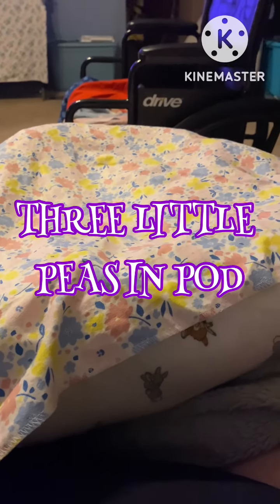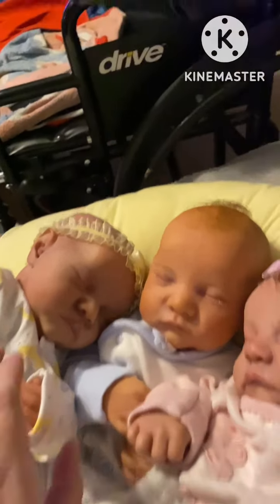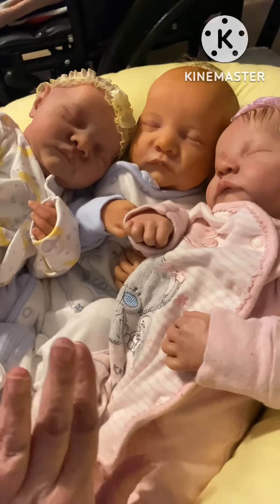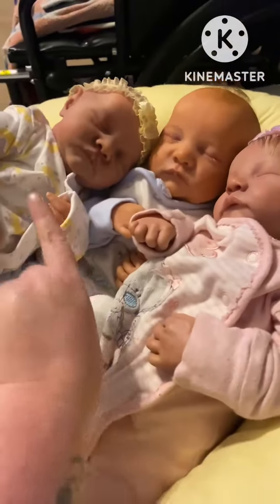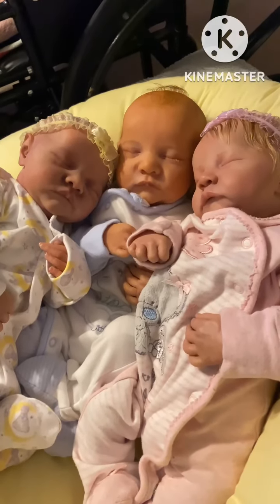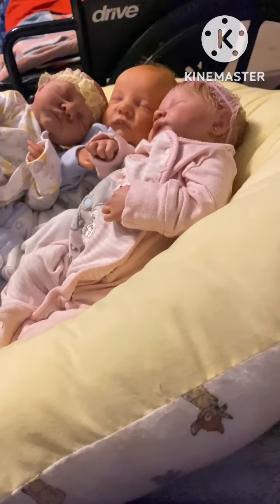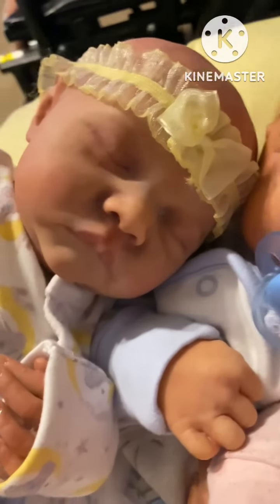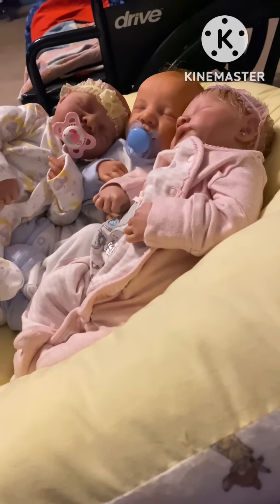Come See a New Little One is Here